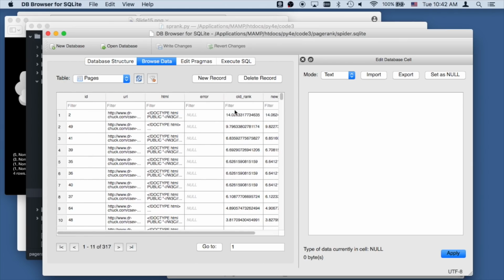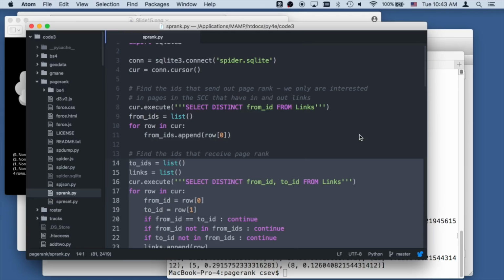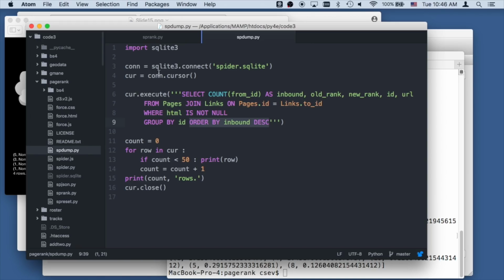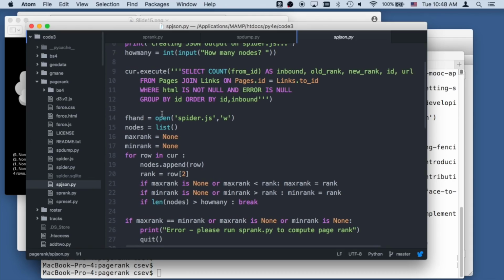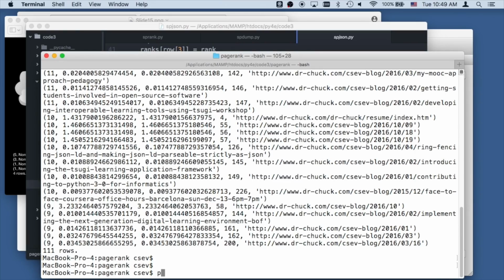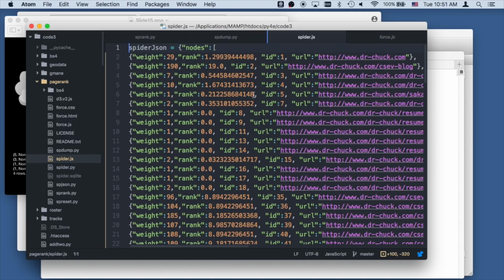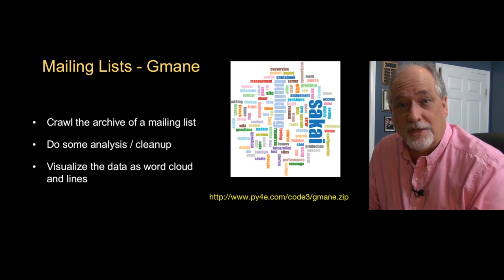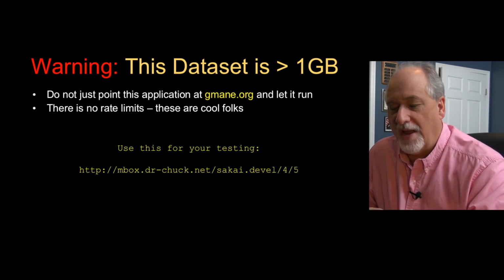Python - Page Rank Visualization, Mailing List Crawl -10 Minutes Videos 077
Code Sample
Page Rank Visualization
DataVisualization
Mailing List Crawl